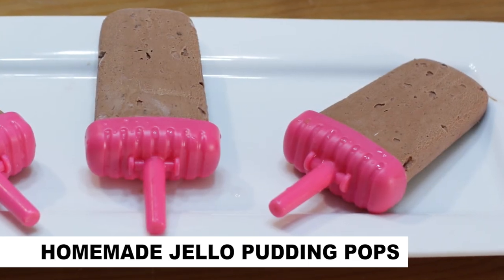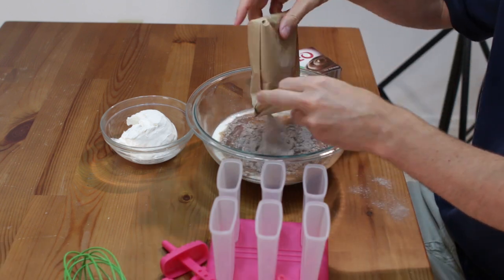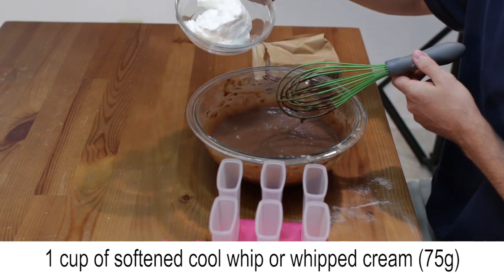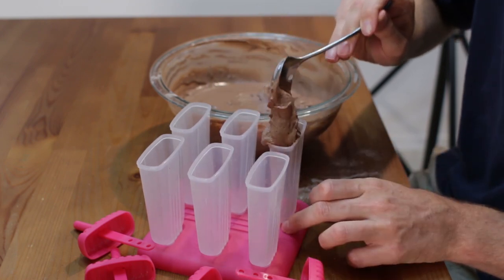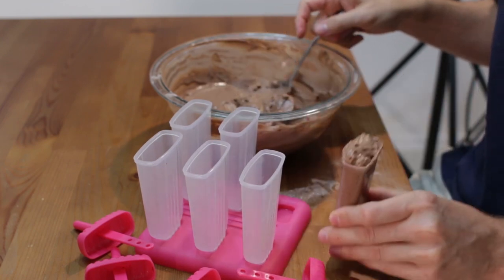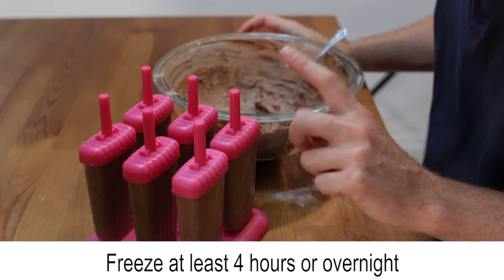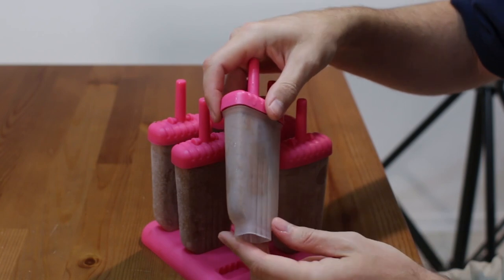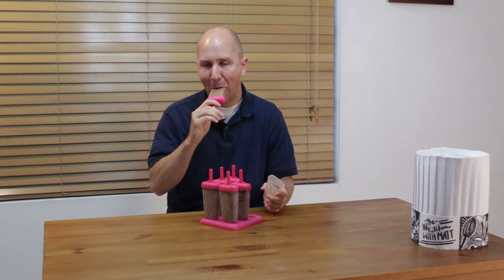Easy Homemade Jello Pudding Pops recipe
Find the written homemade Jello Pudding Pops recipe here on my

In this episode of In The Kitchen With Matt, learn how to make homemade chocolate pudding pops. If you like those classic Jello Pudding pops, you have got to give this easy recipe a try.

Video Production Gear I use:
OBS Studio